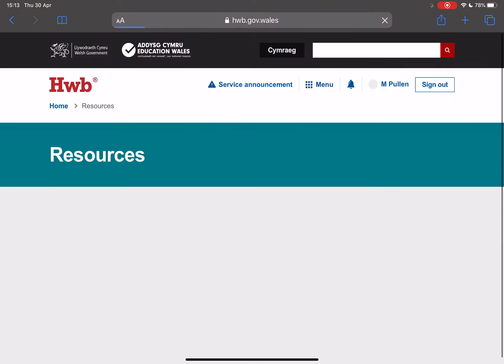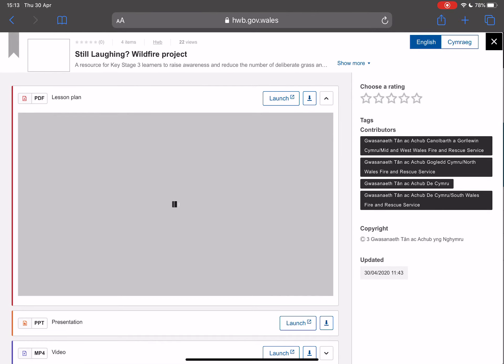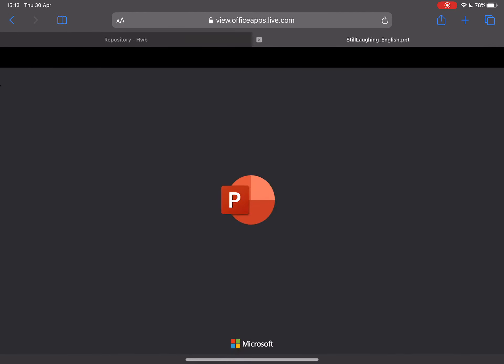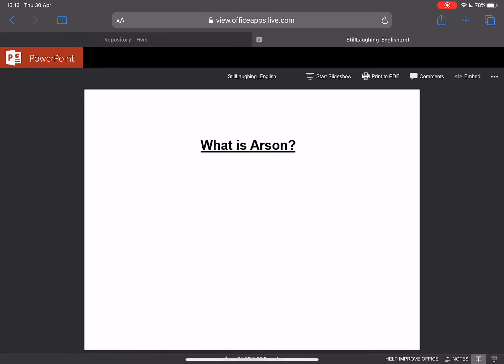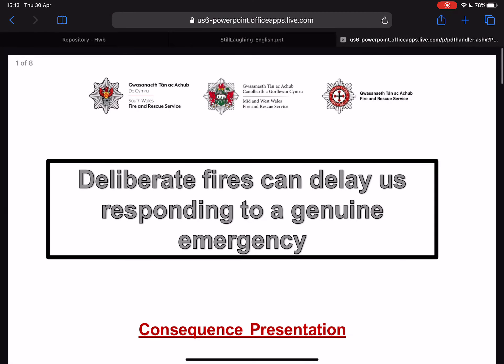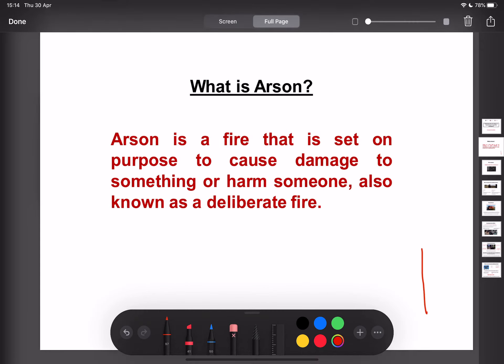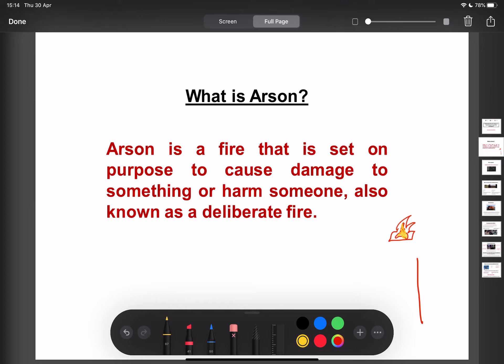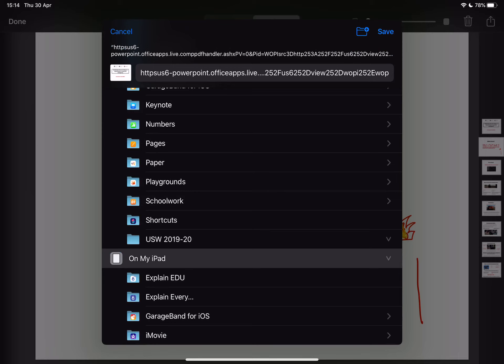Enhancing resources with additional information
In this quick video we look at how you can use existing resources available in Hwb but use the iPad tools such as screen record and markup, to add additional detail for learners to access.